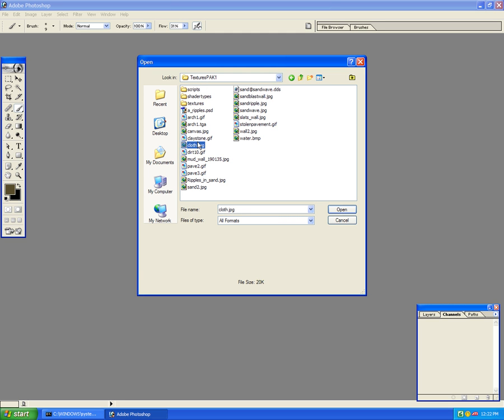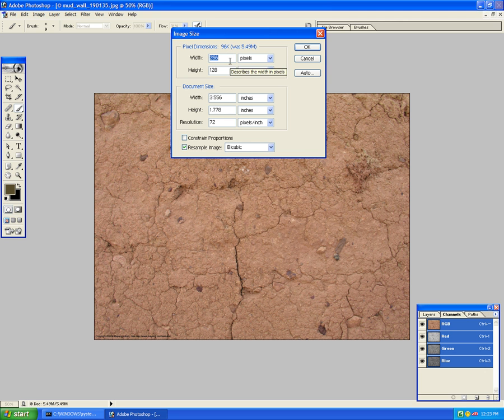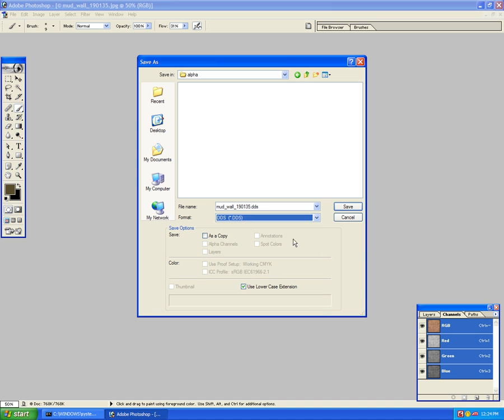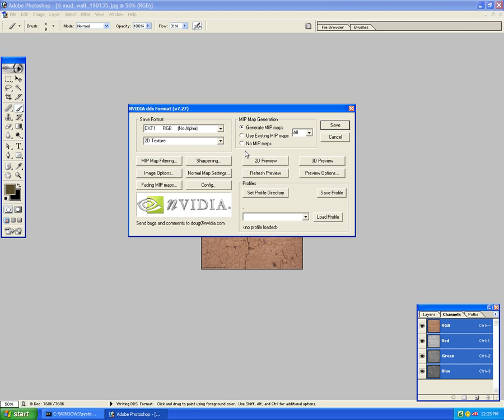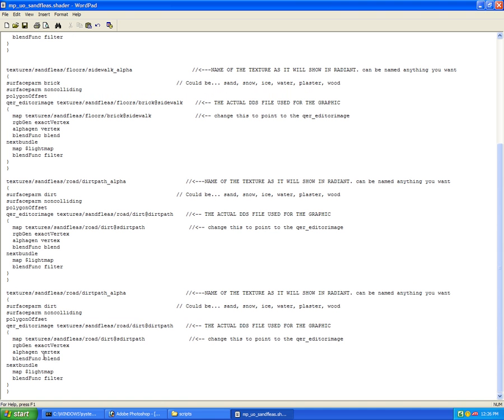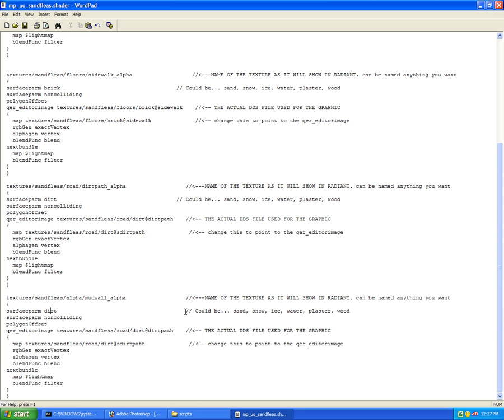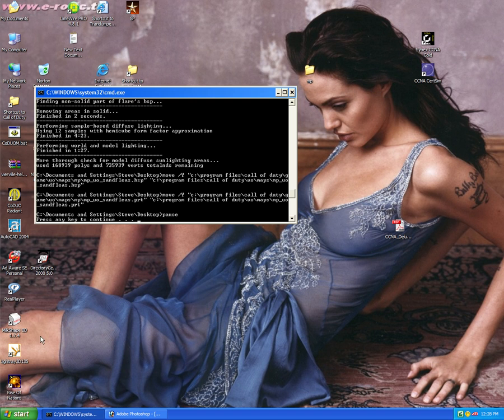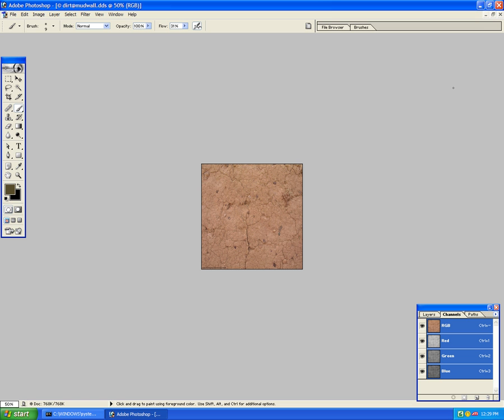Call of Duty 1 tutorial - Alpha shaders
Tutorial created by MMS_Wyatt_Earp. Mirrored here for archival purposes. This tutorial goes over: How to create Alpha terrain textures and images